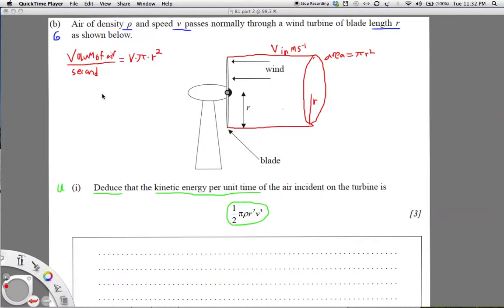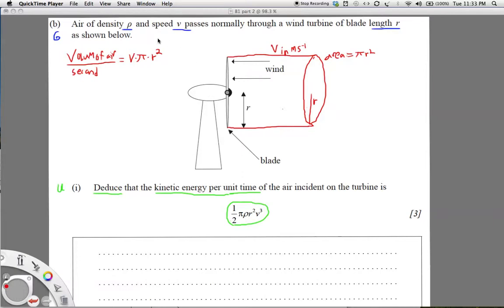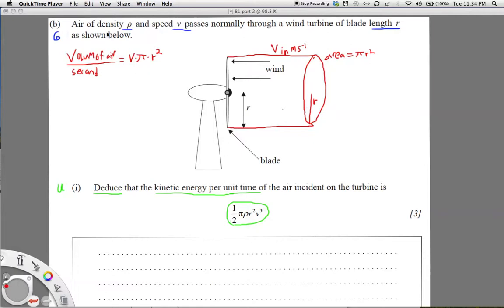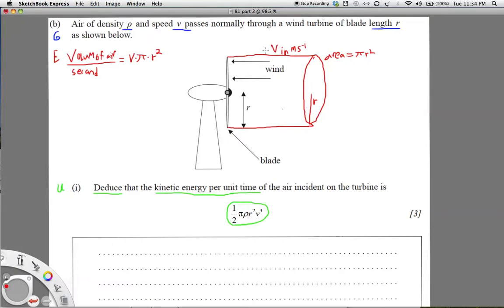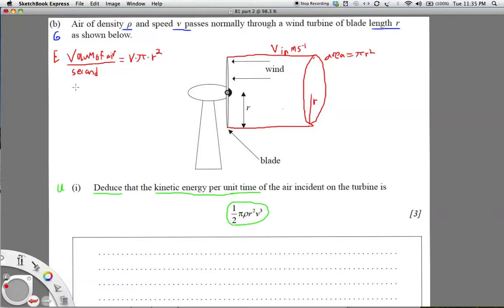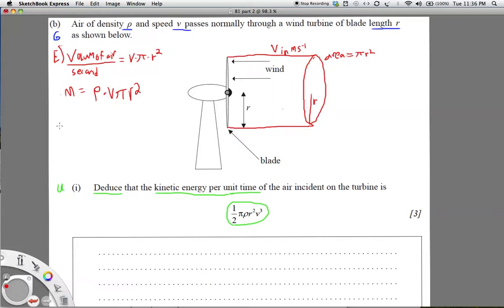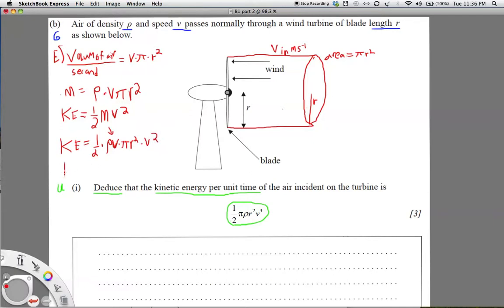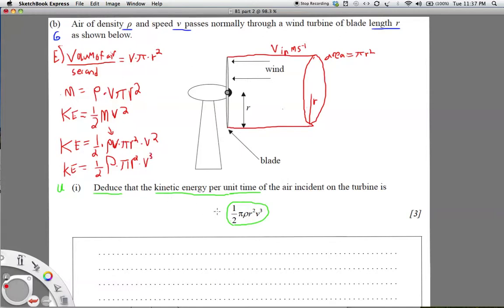question 8 7 wind powepart 1